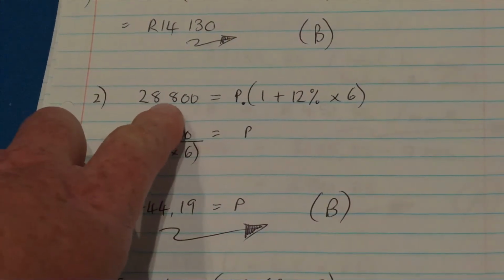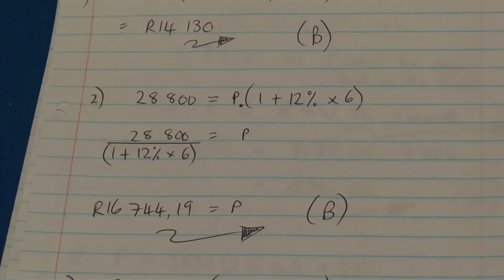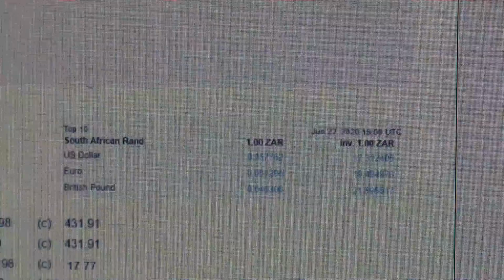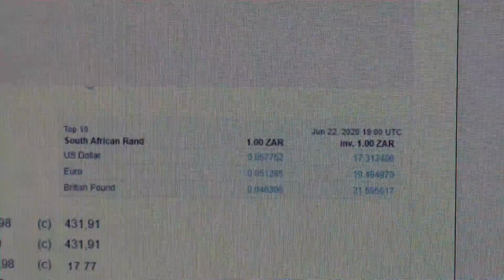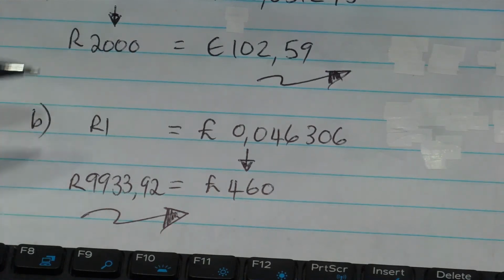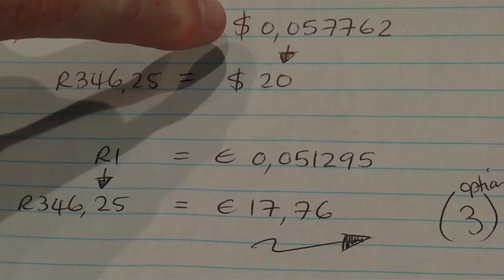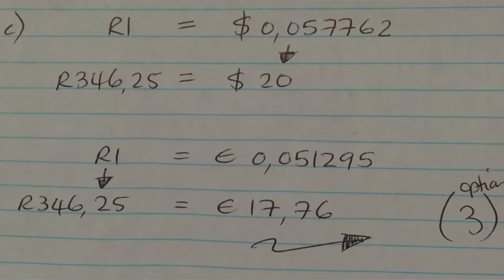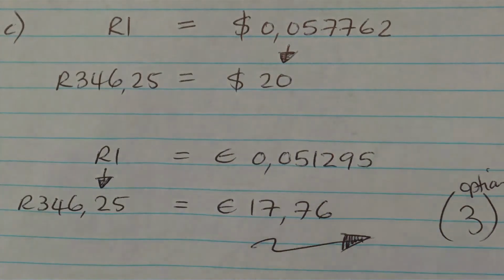G8 Finance Form